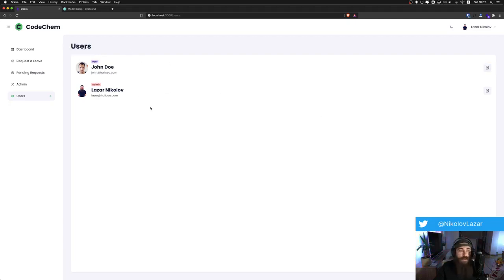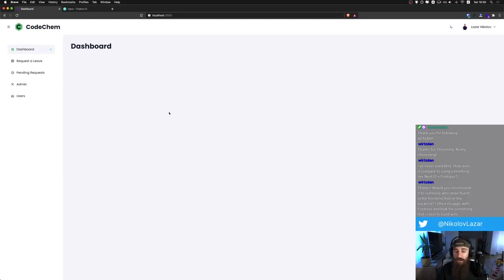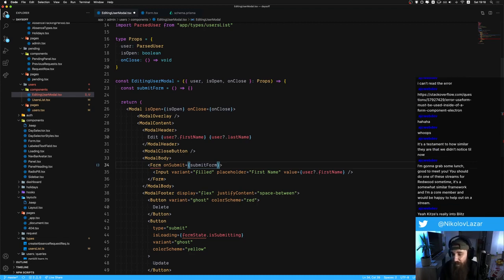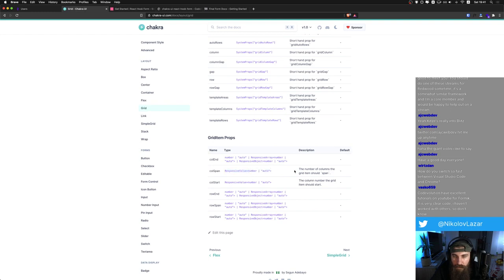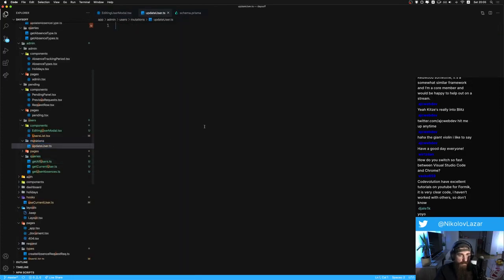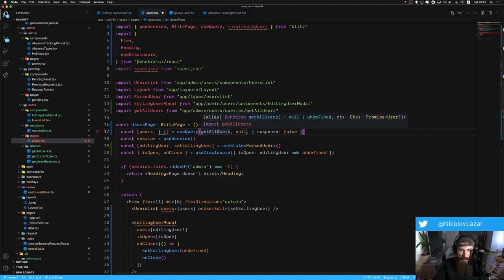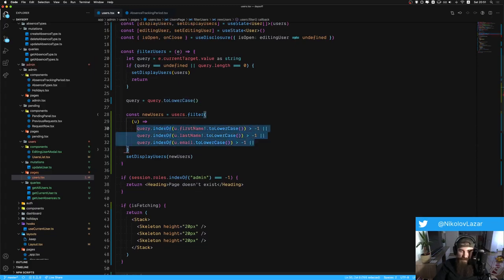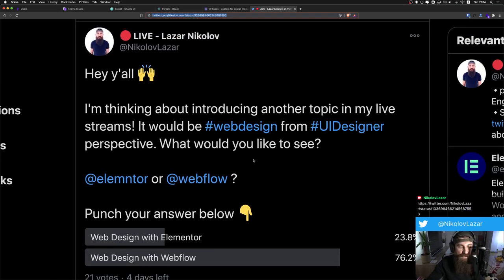Building an Absence Tracker with Blitz JS and Chakra UI Part 6